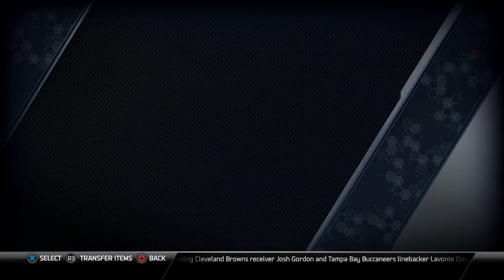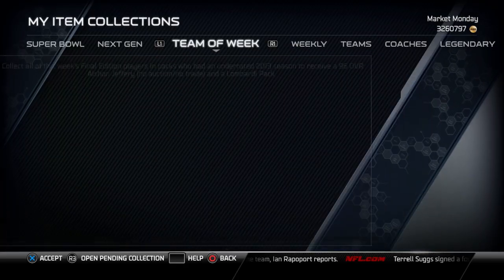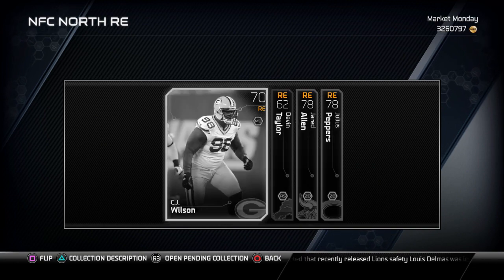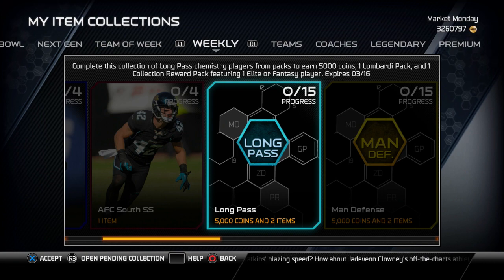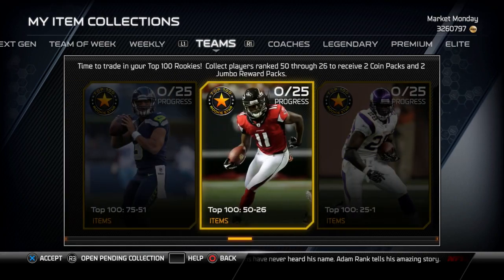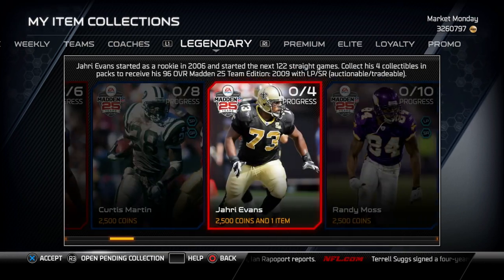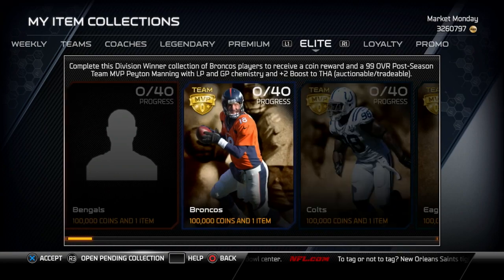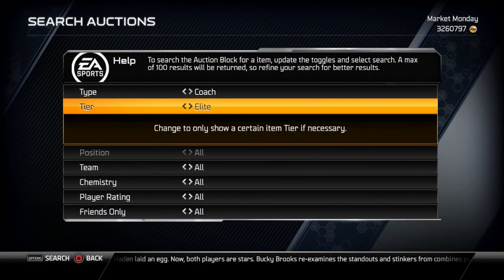MUT 25 - Market Monday #1 - How To Make Coins - COLLECTIONS!